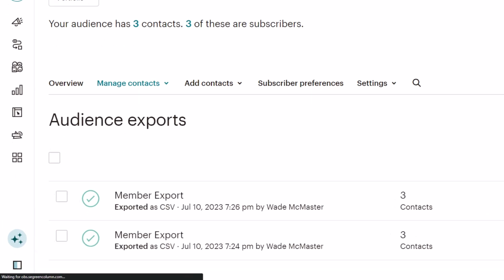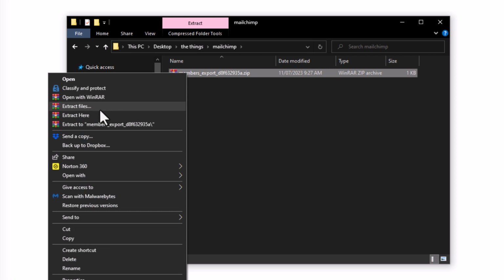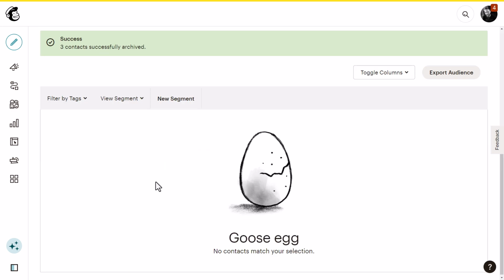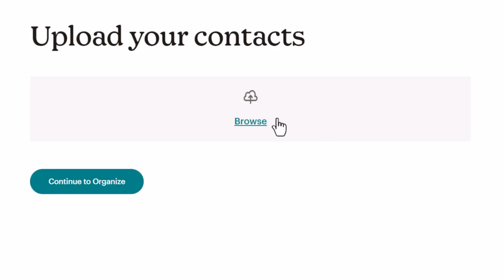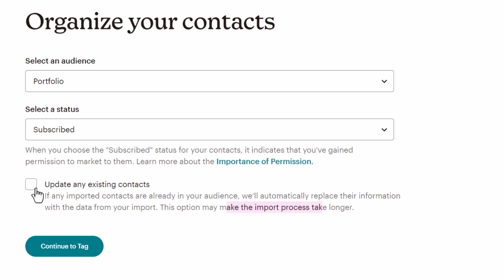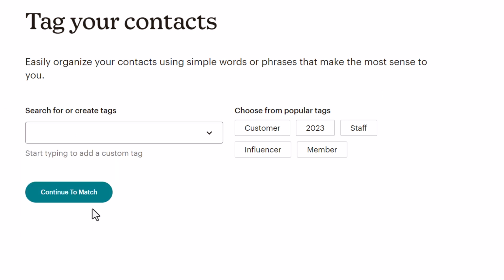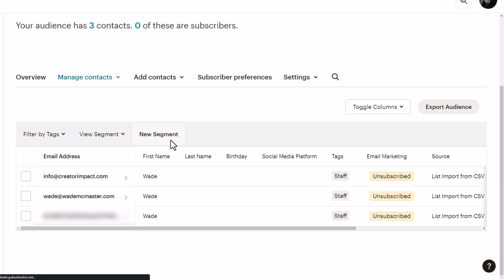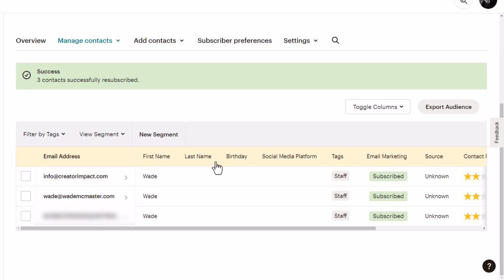How to Restore & Backup your Email List in Mailchimp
Learn how to quickly Restore / Backup your Email List in Mailchimp, so you don't ever lose all of your contacts! This is a good way to protect your Mailchimp account or migrate from MailChimp to another service.

⚒ // TOOLS // ⚒

 🔗BEGINNER COURSE
Build a website, set up your presence online and start earning money:

// CREATOR IMPACT

// TIMESTAMPS